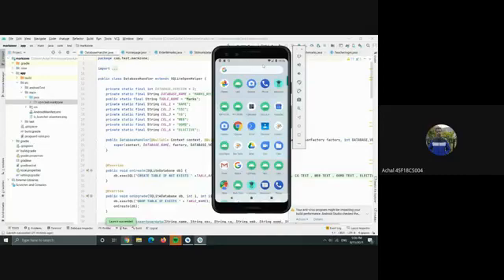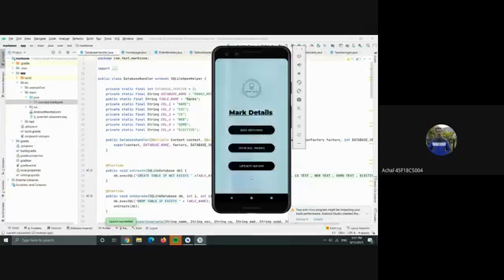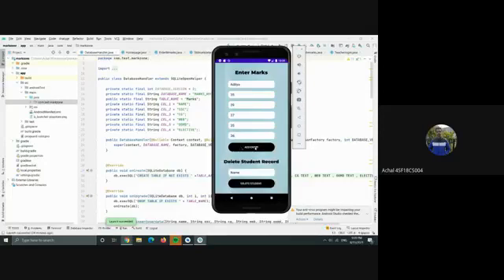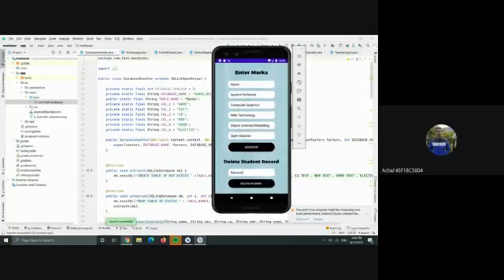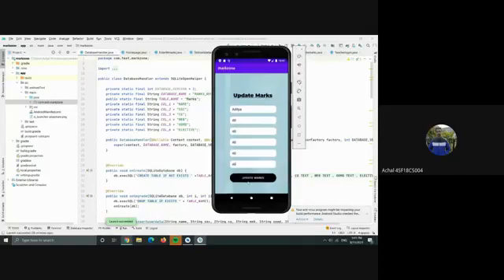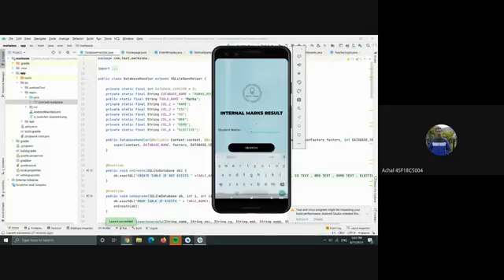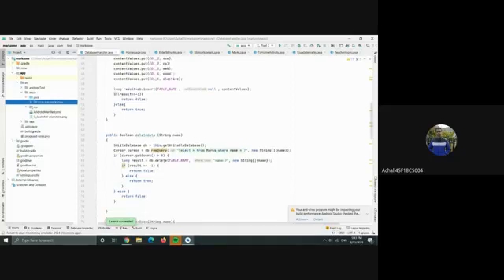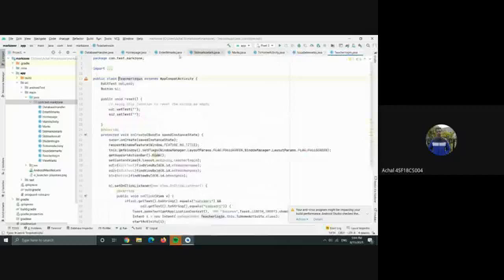Marks Zone App